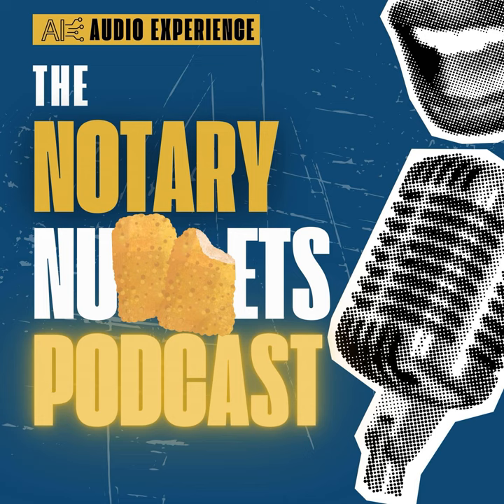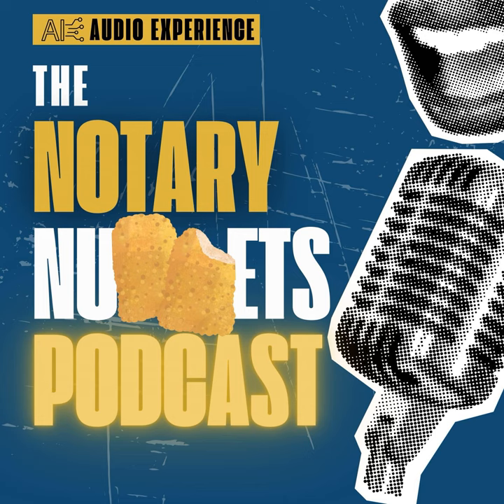Digital Notarization Unpacked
In this episode of Digital Notarization Unpacked, we delve into the intricate world of e-notarization. Discover how technological advancements have transformed traditional notary practices and what this means for industries relying on these essential services. Tune in for expert insights on the legalities, benefits, and future of notarization in the digital age.